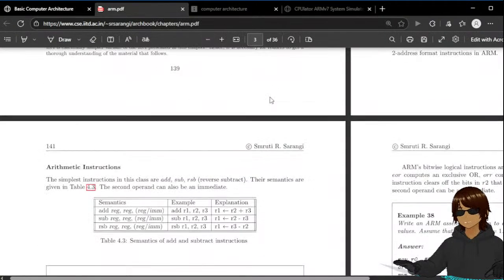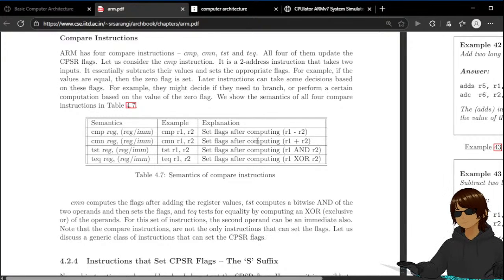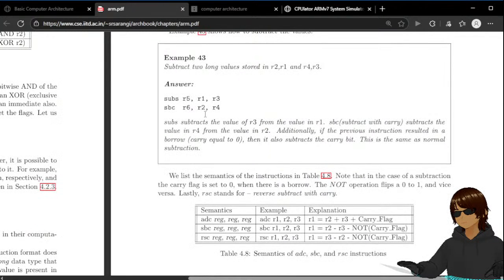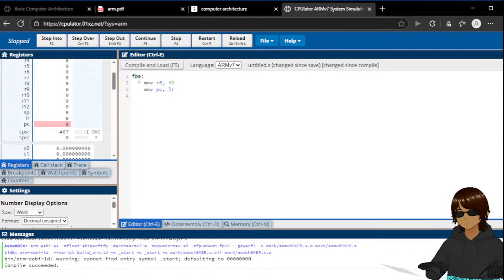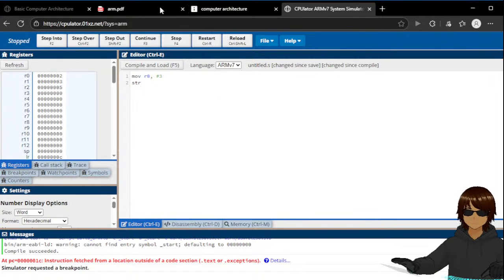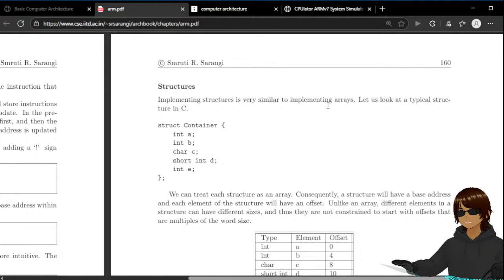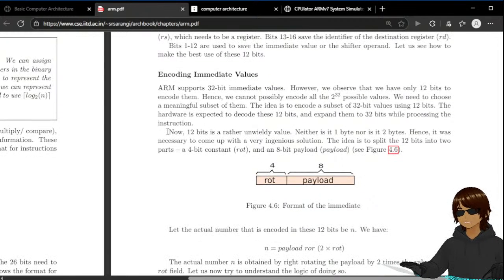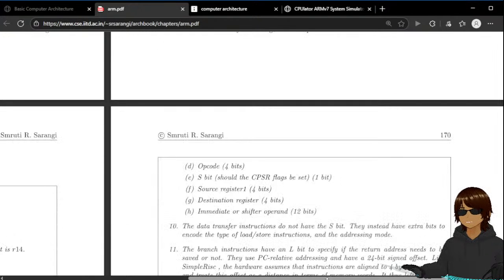More ARM stuff | Learning Computer Architecture (Part 7)